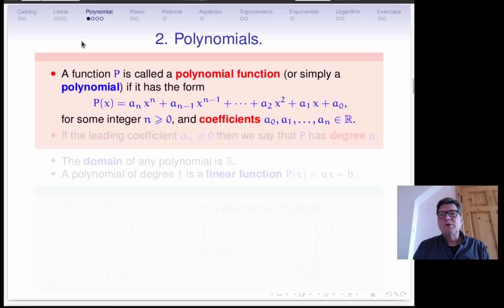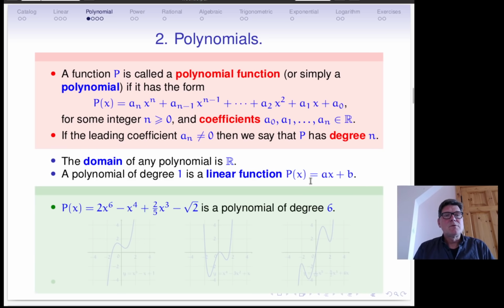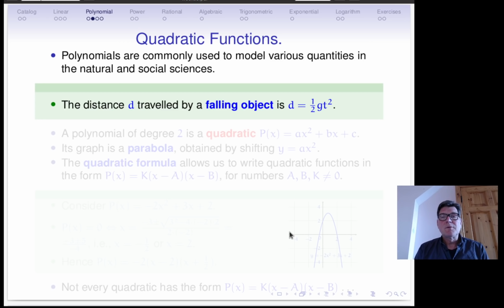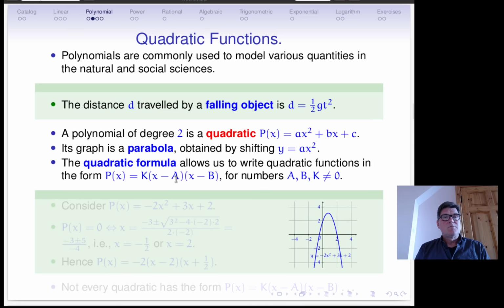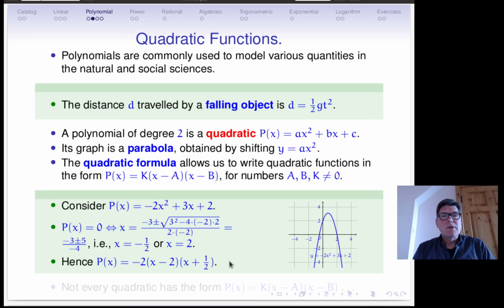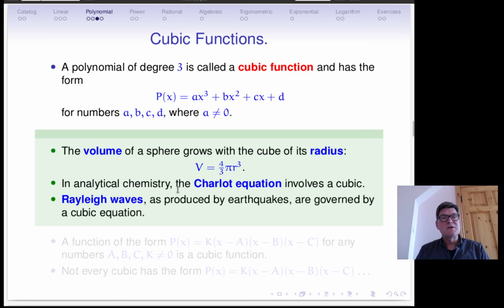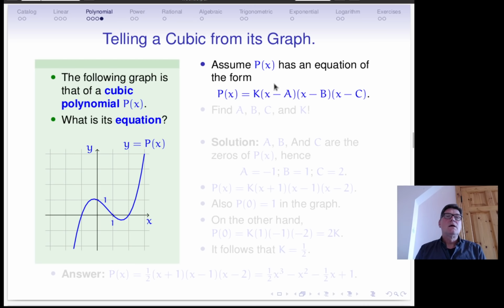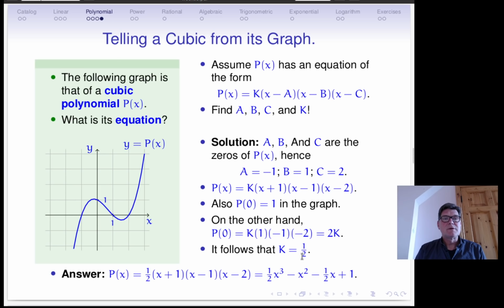ma161 03 1 2 polynomial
polynomials appear in many areas of mathematics and science